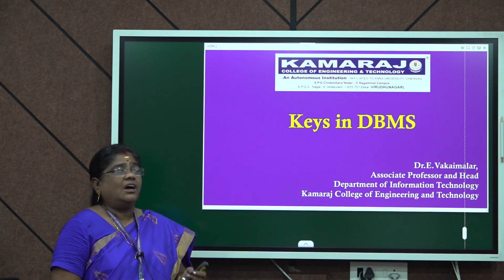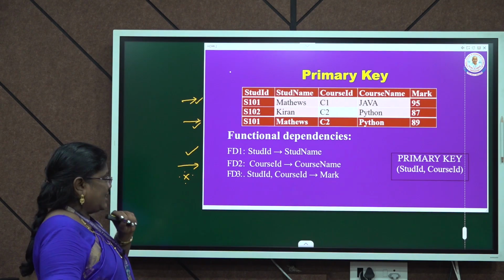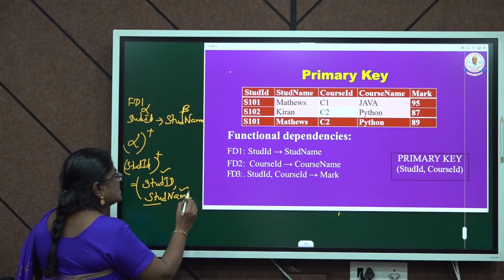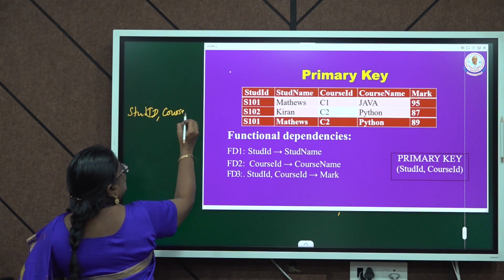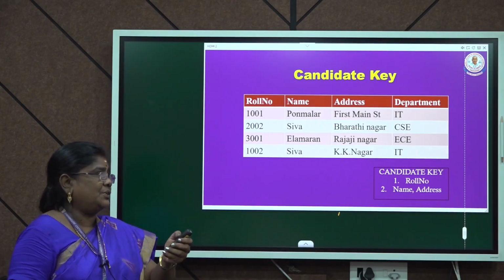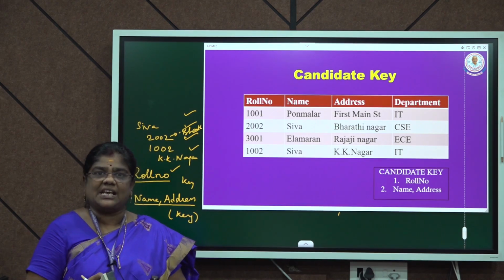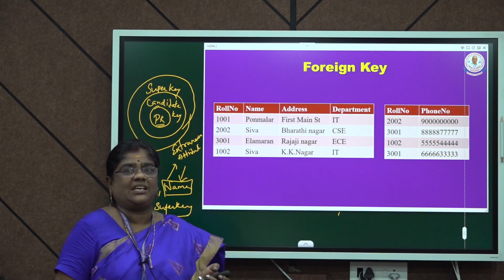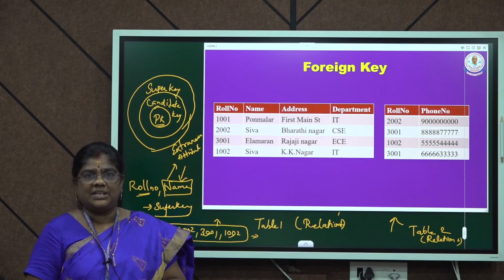Keys in DBMS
Keys are used to identify the records uniquely in a relation (Table). There are four types of keys - Primary Key, Candidate Key, Super Key and Foreign key. There can be at most one primary key for a relation but there may be more than one candidate key and super key. Foreign key is used to establish the relationship between relations. The primary key of a relation acts as the foreign key of another relation. This video elaborates the types of keys with appropriate examples